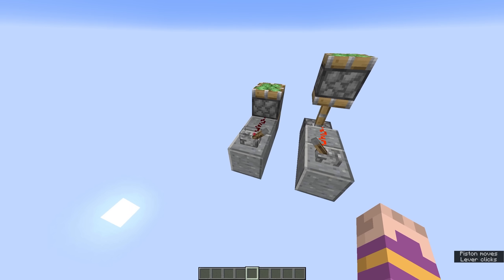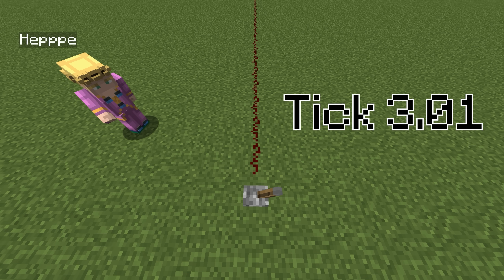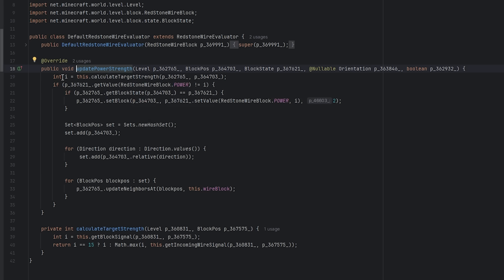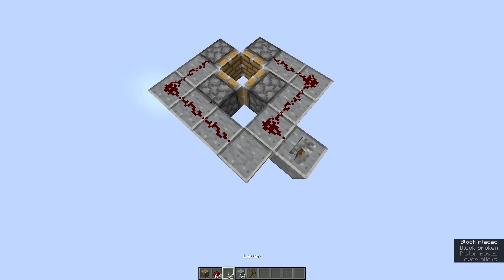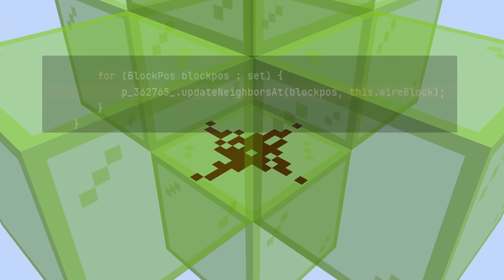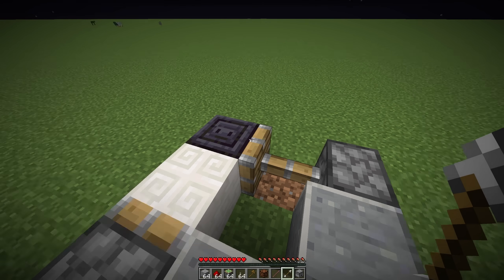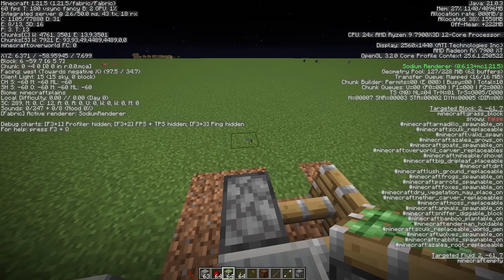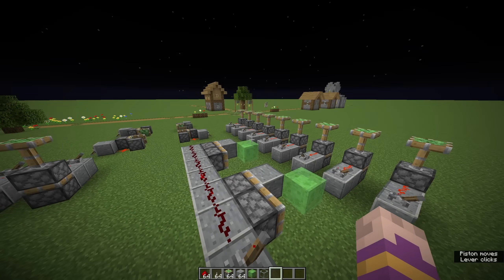Why is redstone locational in Minecraft?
and noticed, that nobody was able to answer why it happens. After some digging I found that the only one who had somewhat of an answer was Sethbling in some random post on the forums 14 years ago.
So I got interested and found some more nonsense in the Minecraft's source code.
To easily access the game's source code, look up MCP Reborn.
If you don't use the experimental redstone changes, the redstone dust's order of operation depends of it's location. So some contraptions will behave differently on different coordinates.
For better understanding of this video, you need to know: programming in Java, data structures, modular arithmetic and some understanding of redstone engineering.
Shoutout @CraftyMasterman  you should make a community post asking "What's going to be the result of this contraption?" and literally put the thing from the video lol.

Chapters:
0:00 The contraptions
0:30 Minecraft's Quantum Mechanics
2:17 The code behind
3:19 Breaking it down
4:21 Calculations
6:38 The spaghetti
7:48 Simplifying
9:23 Preventing locational redstone